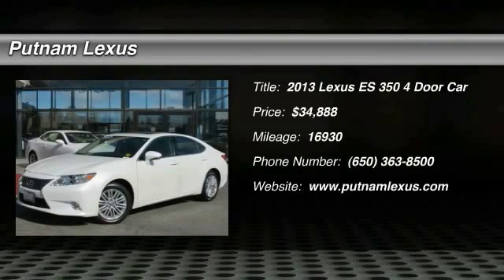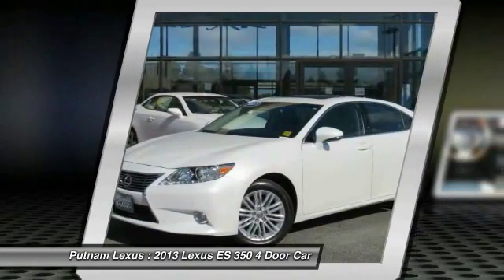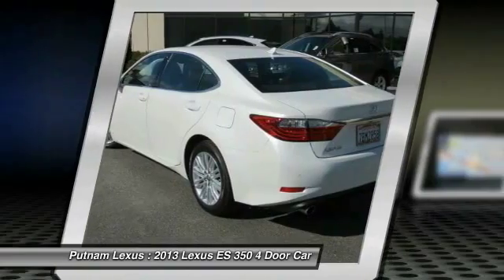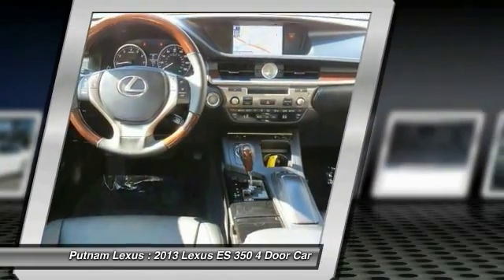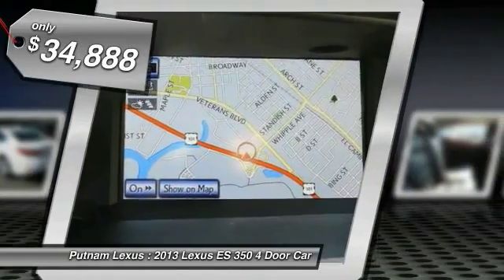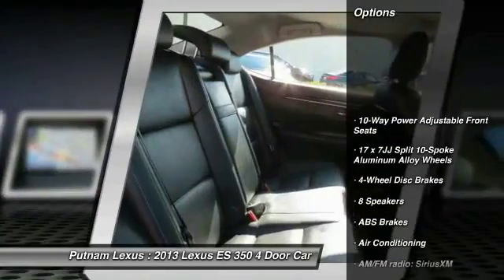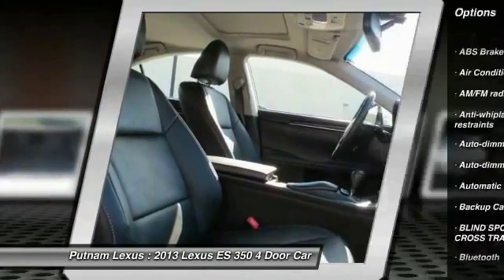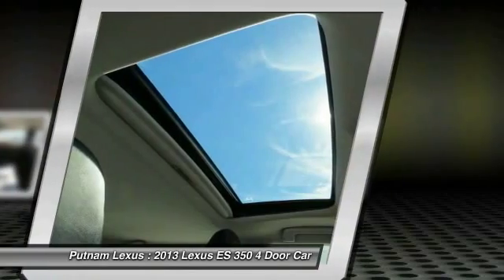2013 Lexus ES 350 used, LS, GS, IS, EX, RX, Redwood City, San Mateo County, Peninsula, Bay Area, CA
2013 Lexus ES 350 4dr Sdn

Putnam Lexus
390 Convention Way

*1-Owner* *Clean CARFAX* *Premium Package* *Navigation System* *Backup Camera* *Blind Spot Monitor with Rear Cross Traffic Alert* *Intuitive Parking Assist* *Bluetooth* *Heated Front Seats*